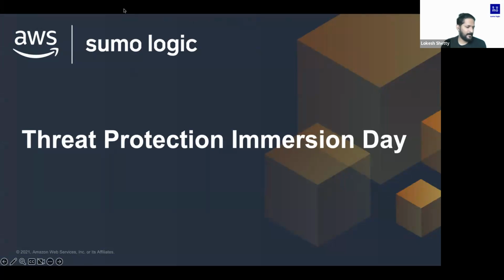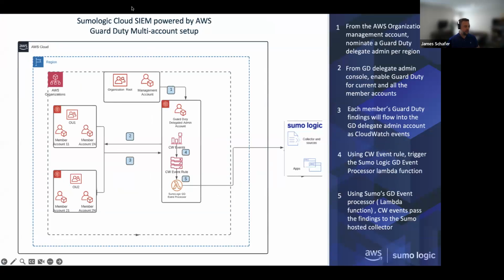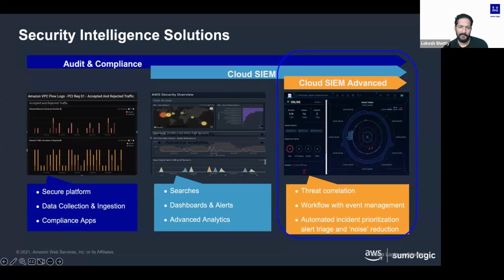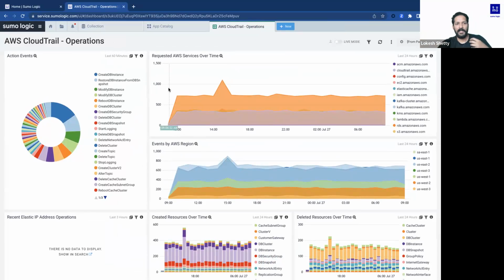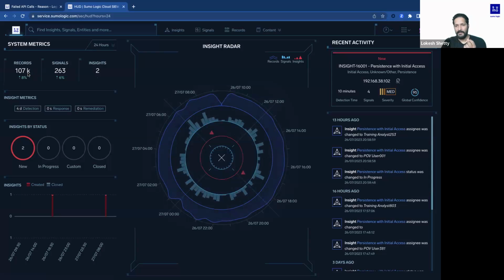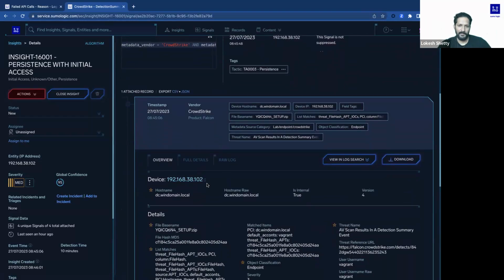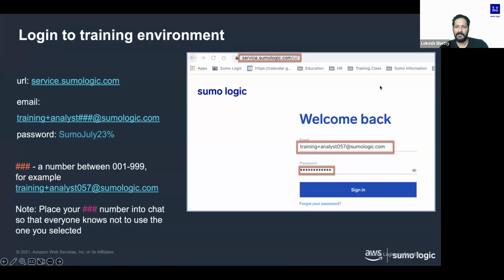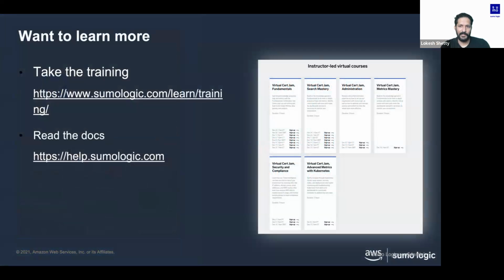July 27 - AWS Threat Protection Immersion Day with Sumo Logic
Join us for an AWS Threat Protection Immersion

AWS and Sumo Logic experts will explore the latest in security analytics and investigation for multi-cloud and hybrid cloud threat protection.

Agenda Highlights:

- Threat detection, benchmarking, global intelligence, custom built for CloudTrail and GuardDuty customers for deeper insights
- Compliance readiness, by centralising logs for audit compliance requirements
- Preserve security investment, collect information from existing security tools regardless of where they run